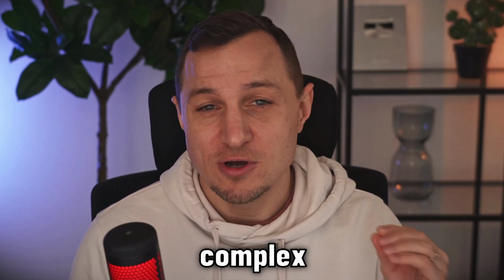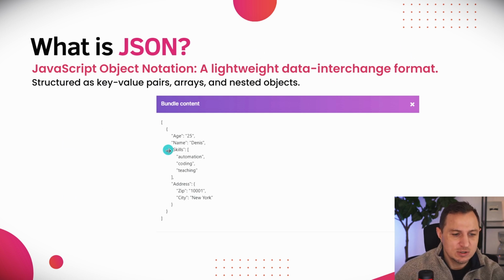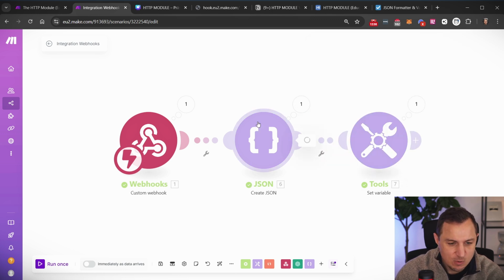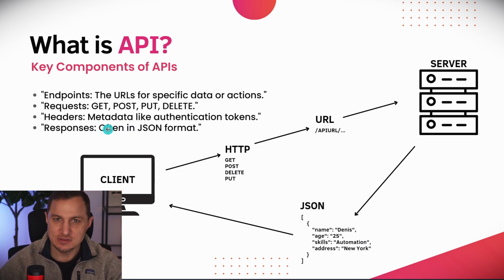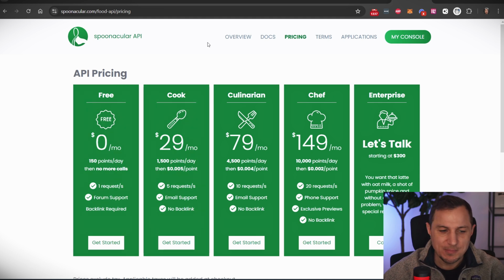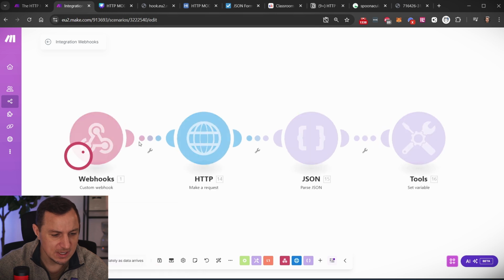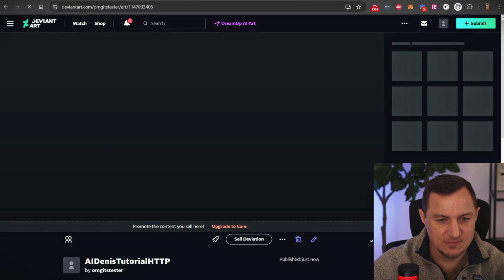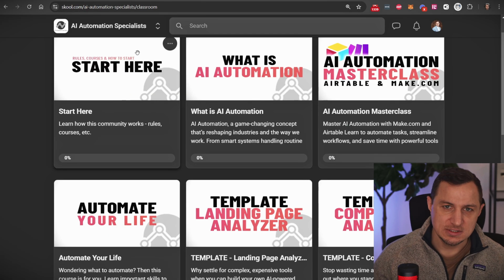FULL HTTP Module COURSE – Webhooks, APIs & Make Automations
Welcome to the Ultimate HTTP Module Course for Make Automations! 🎯

If you've ever struggled with webhooks, APIs, JSON, or HTTP requests in Make.com, this course is your step-by-step guide to mastering the HTTP module—from basic requests to advanced authentication!

🔹 What You’ll Learn in This Course:

✅ Understanding Webhooks – How they work & why they’re essential.
✅ APIs & JSON Basics – Learn how APIs communicate & structure data.
✅ Making HTTP Requests – GET, POST, PUT, DELETE explained.
✅ Handling Response Codes – Understanding 200, 400, 401, 404, 500 & more.
✅ OAuth 2.0 Authentication – Securely connecting with APIs.
✅ Real-World Automations – Hands-on demos & practical use cases!

Most tutorials just scratch the surface, but this course dives deep—so by the end, you’ll be able to build powerful Make scenarios that connect to any API, automate data workflows, and scale your business efficiently.

🔥 Want the BLUEPRINTS? Join the AI Automation Specialist Community!
Get free templates, automation blueprints, and insider AI strategies.